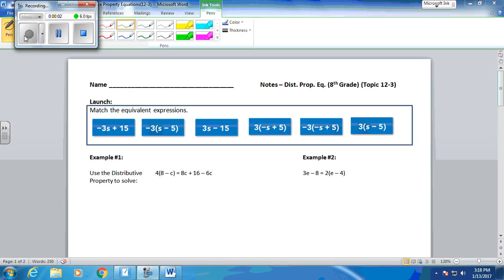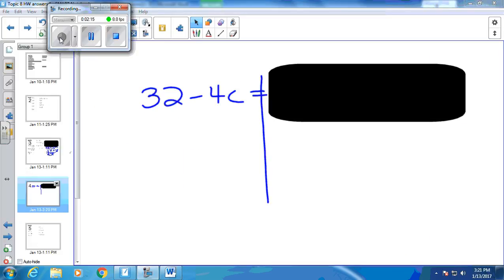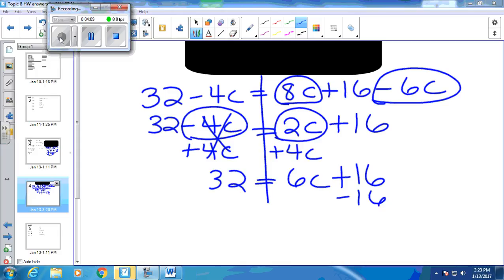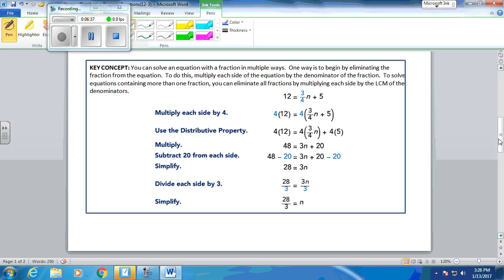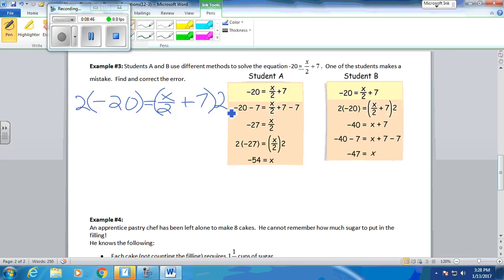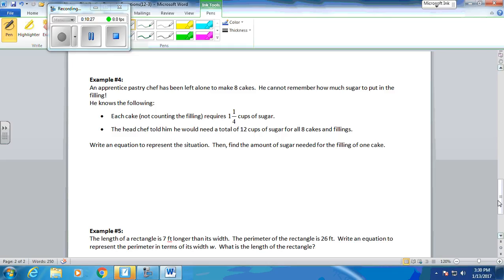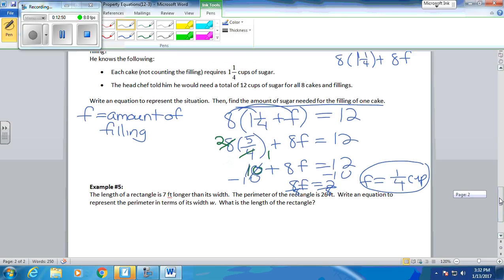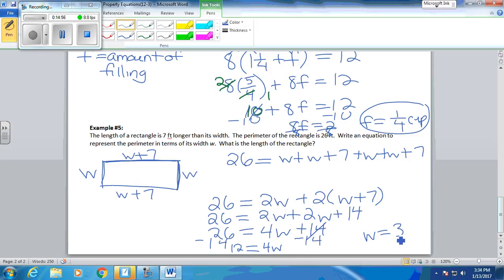Notes - Distributive Property Equations 12-3